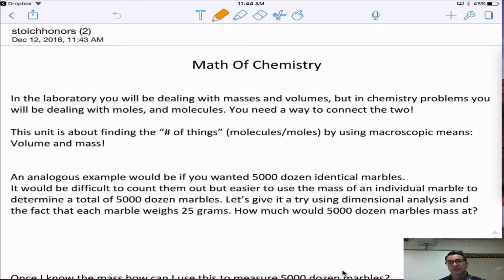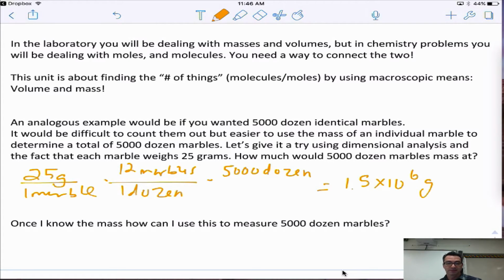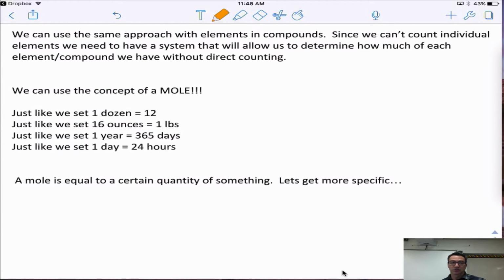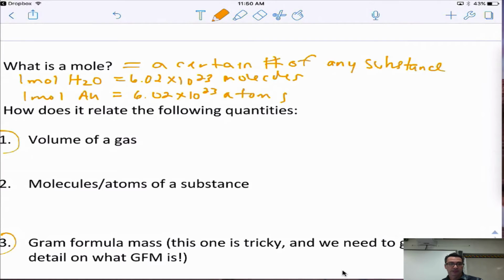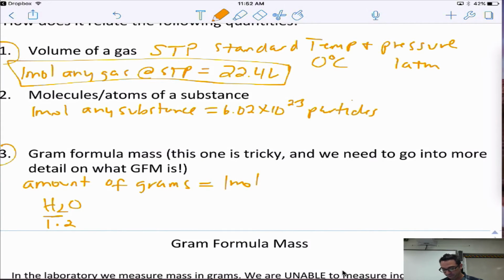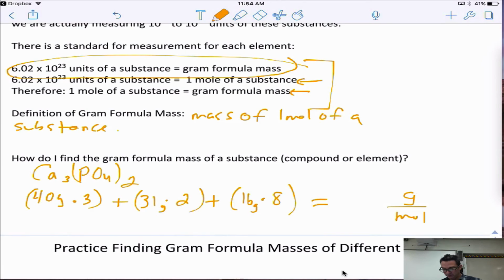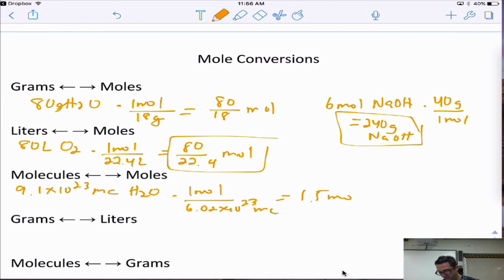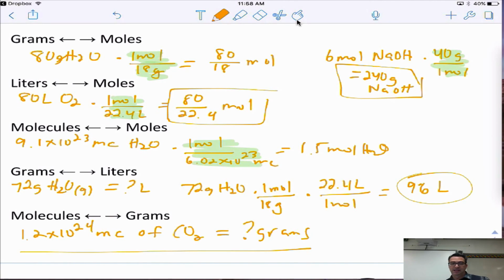NS-Honors Unit 07 Stoich Slides 01-06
This video describes the mole concept and how to find gram formula masses (molar masses).